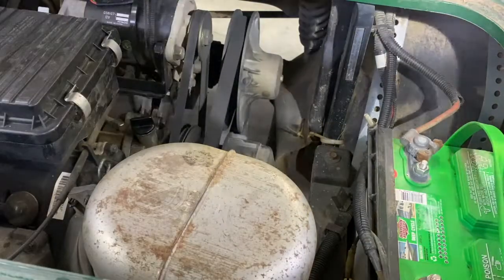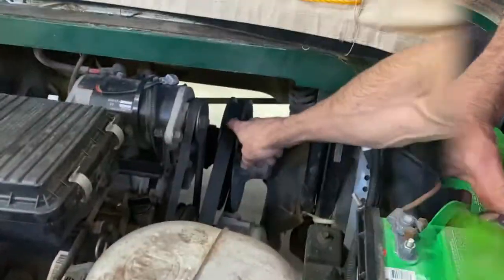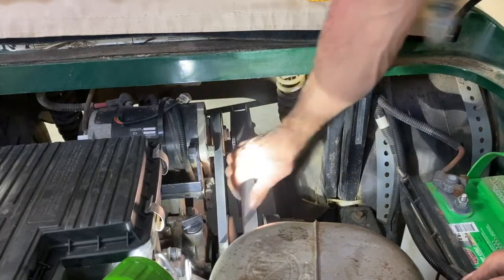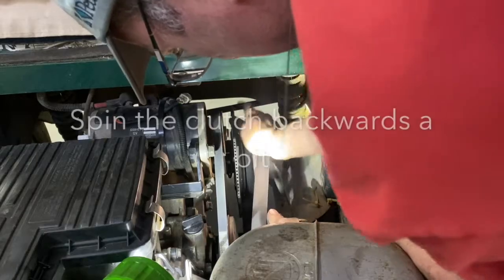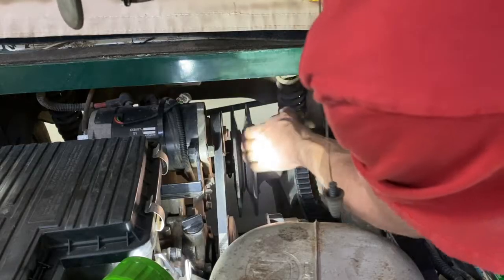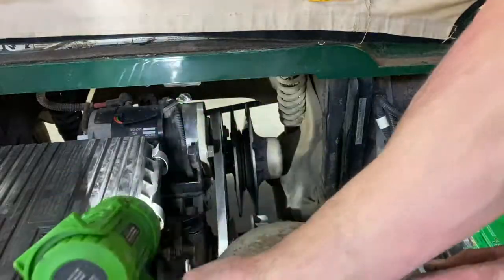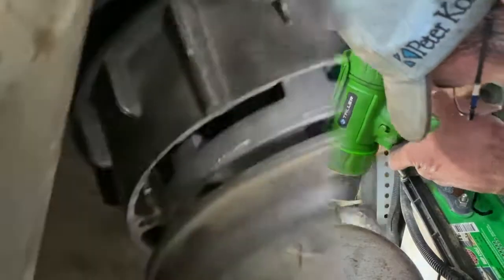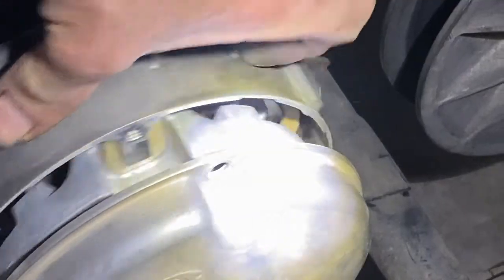HOW TO CHANGE A DRIVE BELT ON YAMAHA GOLF CART OR ANY GOLF CART..YDRA G29